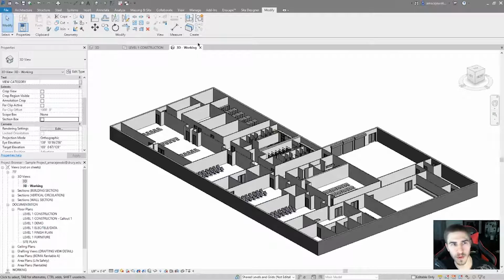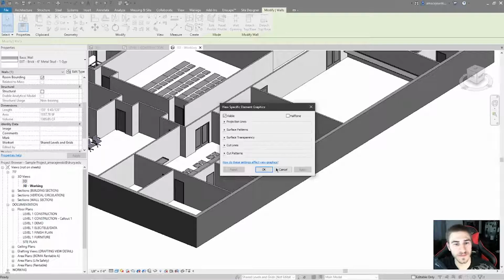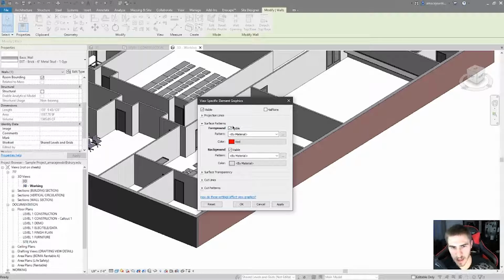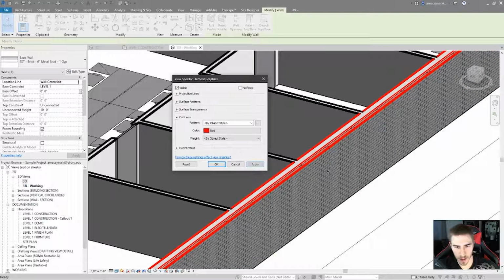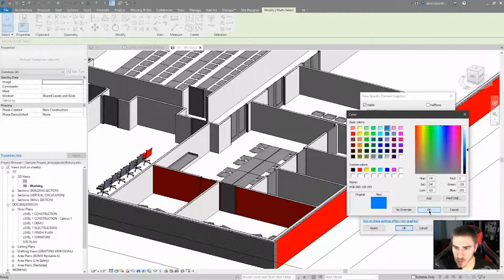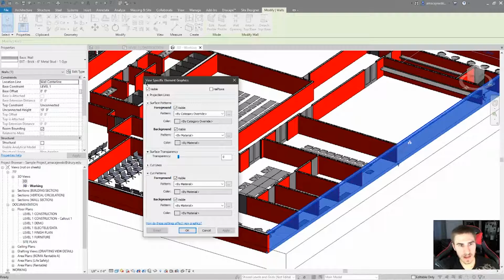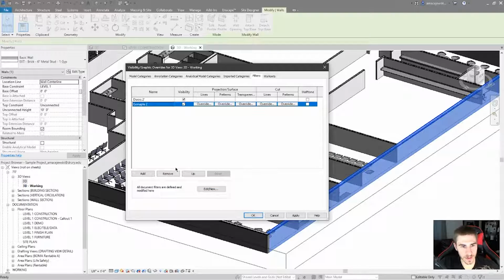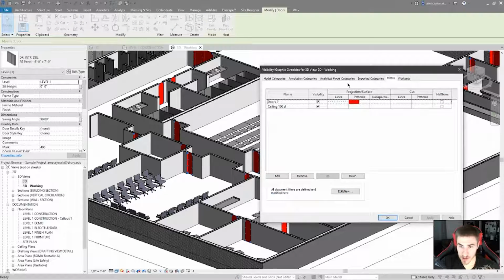How to Use Graphic Overrides in Revit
In this video, you will learn how to use graphics overrides in Revit. Graphic overrides are per element , per category, or per filter. Using the element or category override is based on the current selection. Also, note that any overrides using this tool are per view only. There is not a graphic override that is global in Revit. Play with the overrides and you will surely get the hang of it.